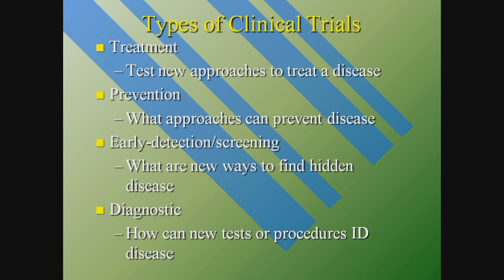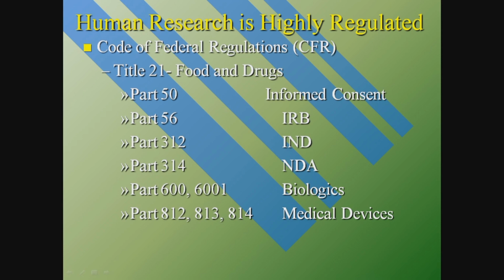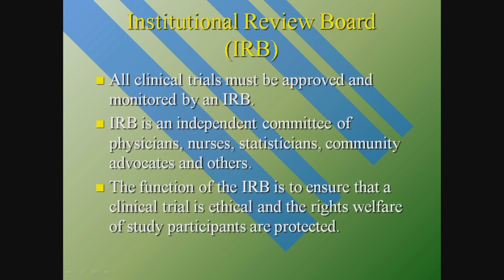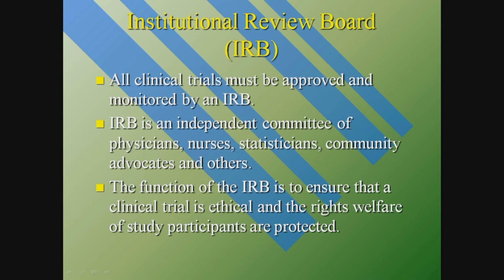CLINICAL TRAILS || CLINPHARMA BLOG || Dr.Srinivas || CLINICAL RESEARCH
Clinical trials are prospective biomedical or behavioral research studies on human participants designed to answer specific questions about biomedical or behavioral interventions, including new treatments (such as novel vaccines, drugs, dietary choices, dietary supplements, and medical devices) and known interventions that warrant further study and comparison. Clinical trials generate data on dosage, safety and efficacy. They are conducted only after they have received health authority/ethics committee approval in the country where approval of the therapy is sought. These authorities are responsible for vetting the risk/benefit ratio of the trial—their approval does not mean the therapy is 'safe' or effective, only that the trial may be conducted.

Depending on product type and development stage, investigators initially enroll volunteers or patients into small pilot studies, and subsequently conduct progressively larger scale comparative studies. Clinical trials can vary in size and cost, and they can involve a single research center or multiple centers, in one country or in multiple countries. Clinical study design aims to ensure the scientific validity and reproducibility of the results.

Costs for clinical trials can range into the billions of dollars per approved drug. and they take 11–14 years to complete. The sponsor may be a governmental organization or a pharmaceutical, biotechnology or medical-device company. Certain functions necessary to the trial, such as monitoring and lab work, may be managed by an outsourced partner, such as a contract research organization or a central laboratory. Only 10 percent of all drugs started in human clinical trials become approved drugs.